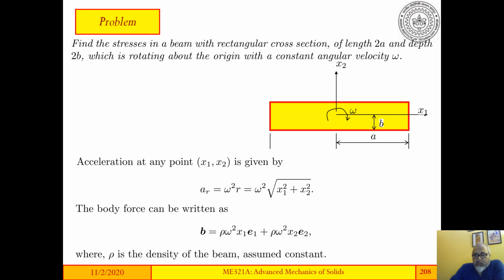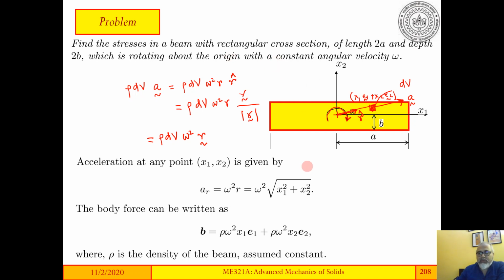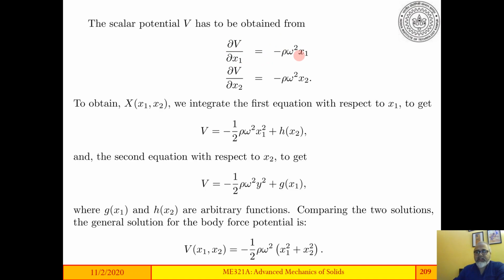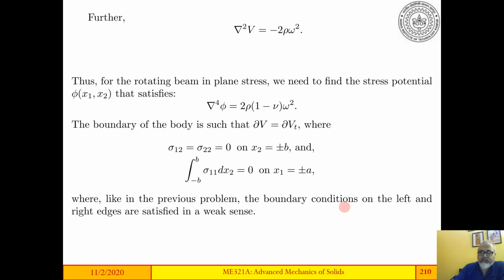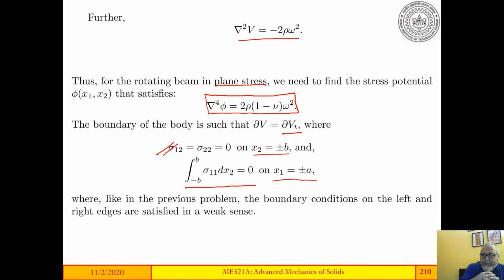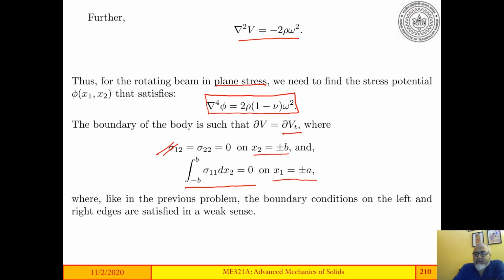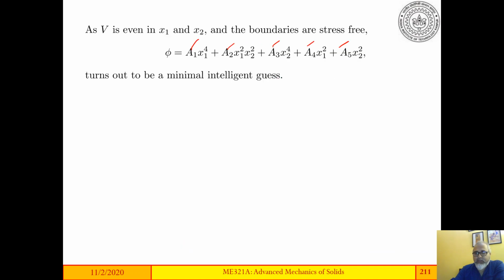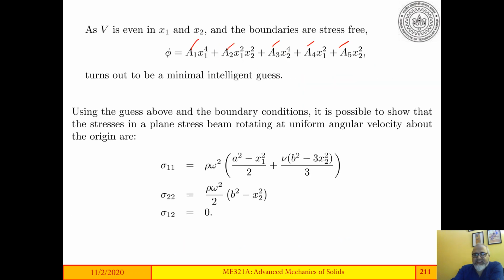Problem 2: Spinning beam